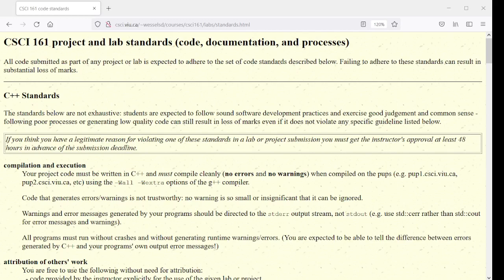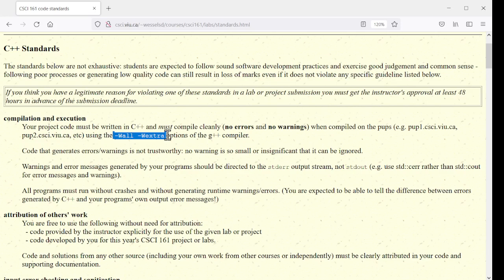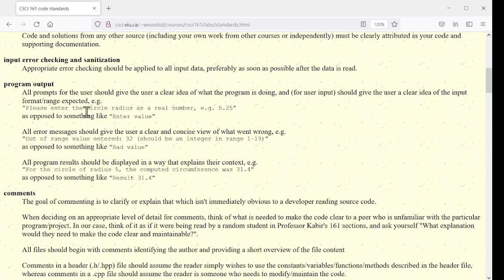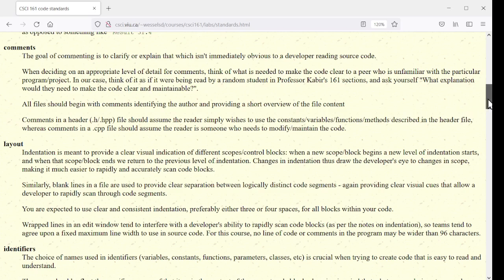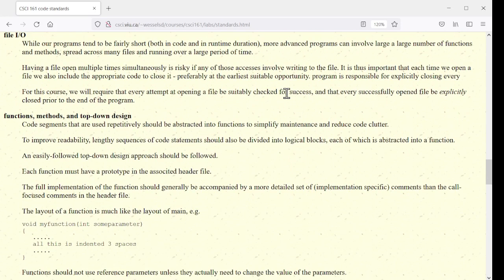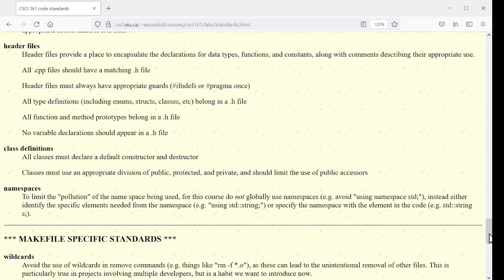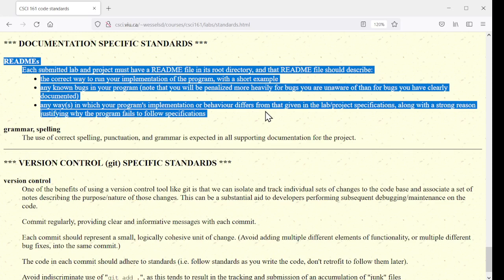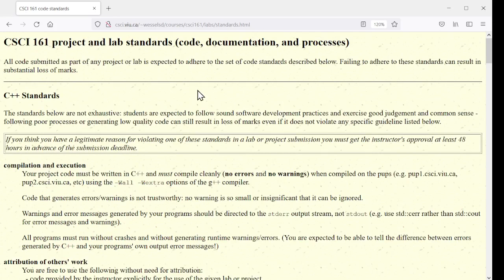CSCI 161 code standards (Dave's sections, spring '22)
A short intro to the code, documentation, and process standards we'll be using for this semester's labs and course project.
csci.viu.ca/~wesselsd/courses/csci161/vidres.html